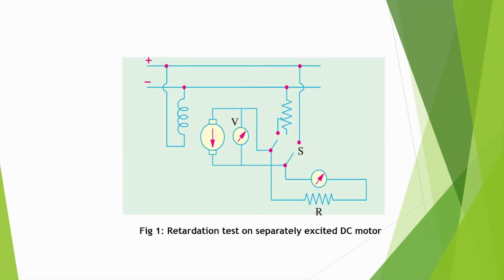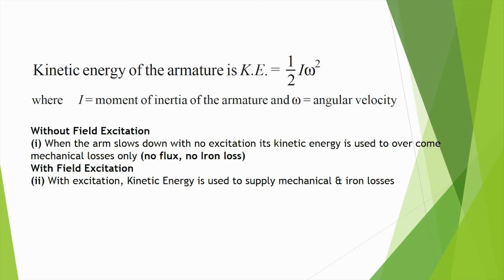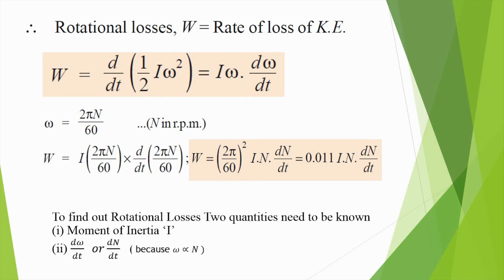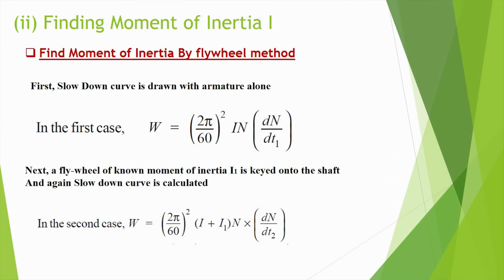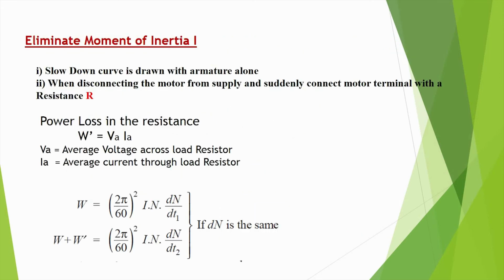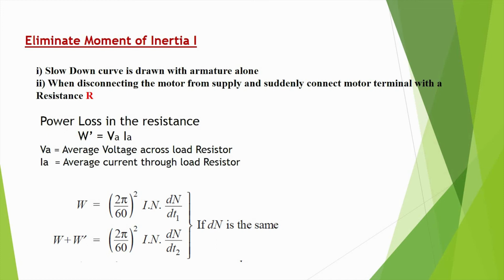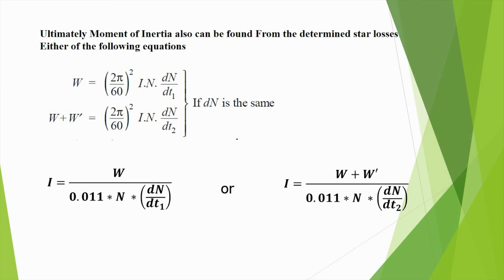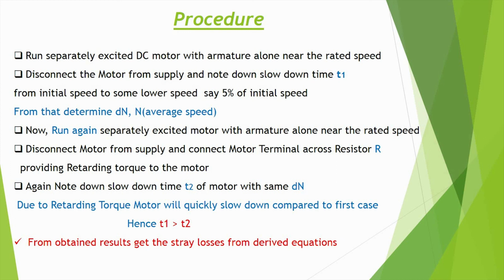Retardation Test For Separately Excited DC series Motor Part 1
Retardation test is also called as running down test. This is the very efficient way to find out stray losses in dc shunt motors. In this test, we get total stray losses nothing but the combination of mechanical (friction & windage) and iron losses of the machine.
In the retardation test, the dc machine is run as a motor at a speed just above the normal. Then the supply to the armature is cut off while the field is normally excited. The speed is allowed to fall to some value just below normal. The time taken for this fall of speed is noted.